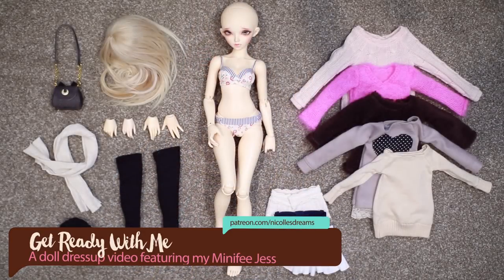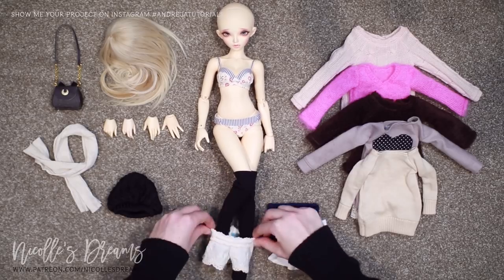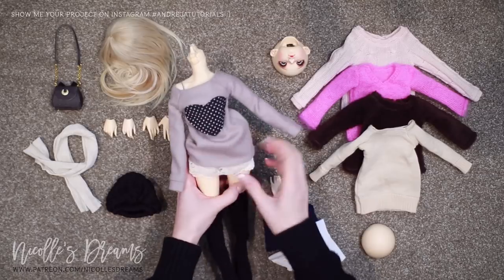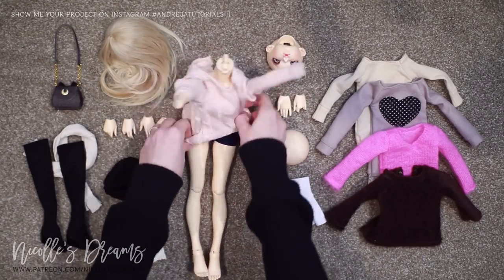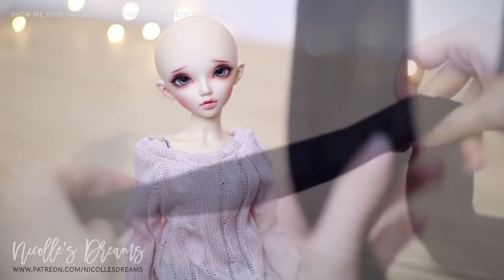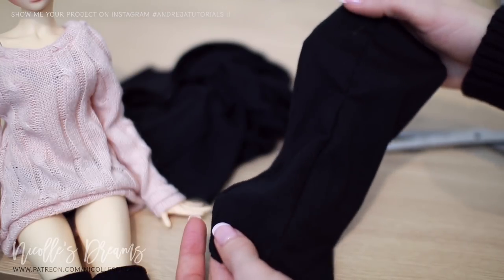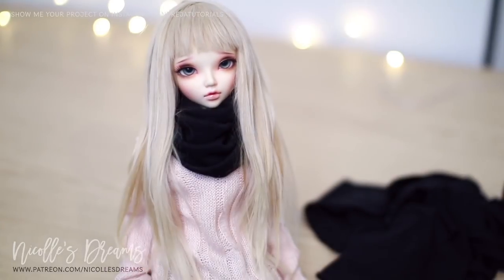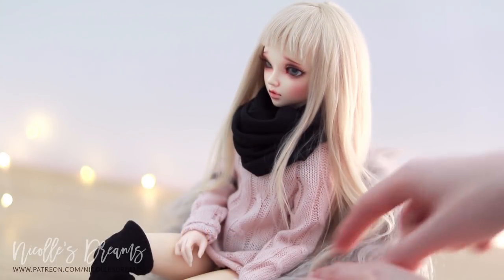Get Ready With Me ep.4 - Winter look and over the knee boots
Hello! In today's Get Ready With Me episode I am trying out different combinations of clothes to match with my brand new handmade over the knee boots :) And what better way to make things even cuter by giving her a Sailor Moon Luna bag!

Dolls featured in this video:
Jess - she is a Fairyland Minifee A-line Chloe - you can purchase her from dollfairyland.com or denverdoll.com

« V I D E O  &  S O U N D  E Q U I P M E N T » ⤵︎⤵︎⤵︎
Canon 80D »»»
Audio-Technica microphone »»»
Umbrella Lights »»»

« QUESTIONS? »

This video and description contains affiliate links, which means that if you click on one of the product links, I’ll receive a small commission ( it does not make the product more expensive ). Thank you for the support! :)